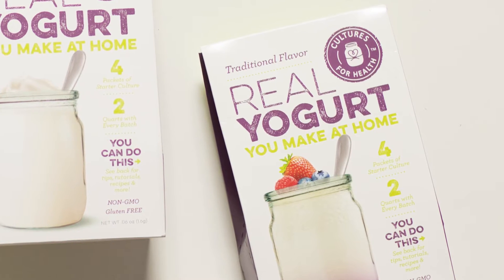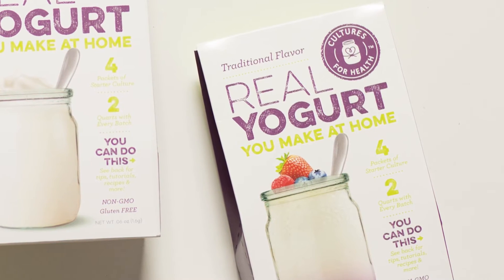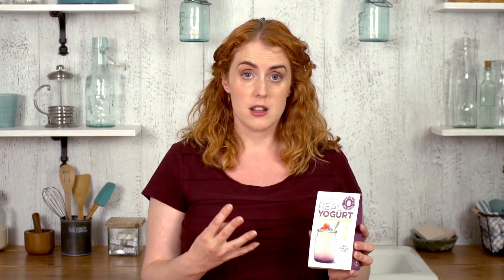Traditional Flavor Yogurt Starter Culture - Choosing Your Yogurt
Our Traditional Yogurt Starter is a pleasantly tangy direct-set yogurt starter that is easy to use. Make yogurt when you need to and freeze the remaining packets for later. With no starter to maintain this culture a great choice for beginners.